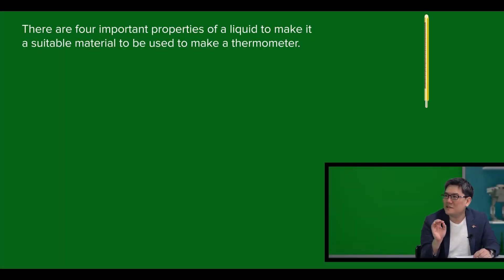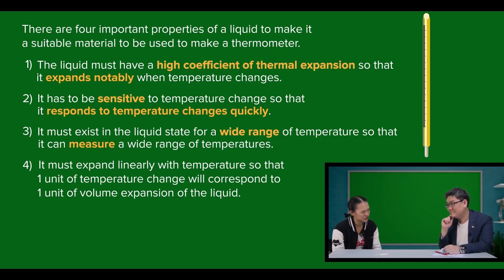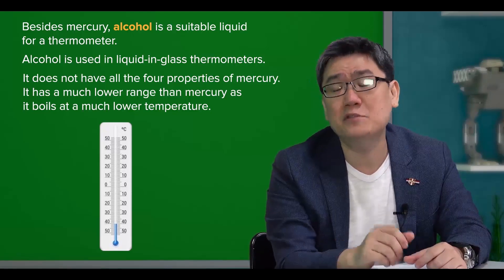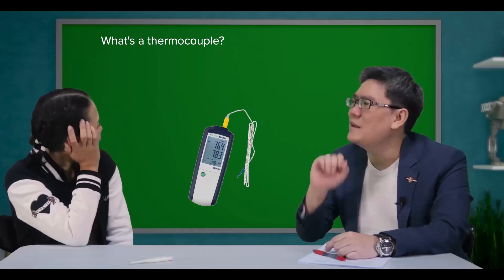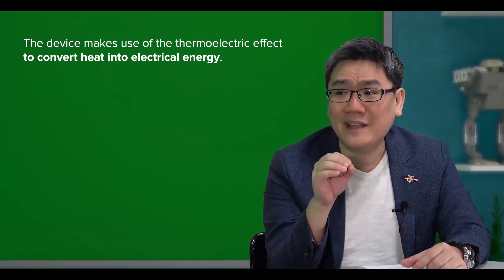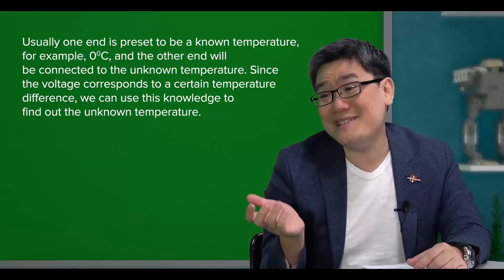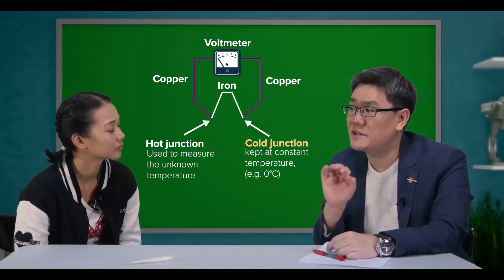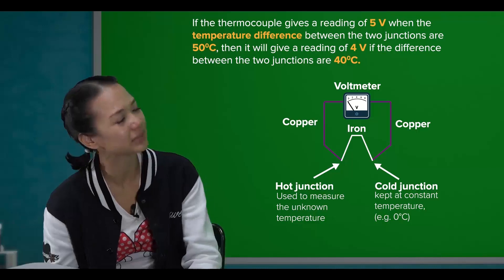Cambridge IGCSE Physics | 2.14 Measurement of Temperature | GCSE O Level | My Second Teacher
Learn to describe and explain the structure and action of liquid-in-glass thermometers, demonstrate the understanding of sensitivity, range and linearity, describe the structure of a thermocouple and show understanding of its use as a thermometer for measuring high temperatures and those that vary rapidly.